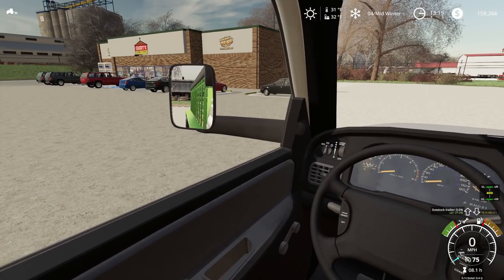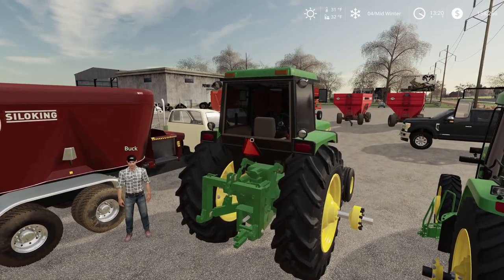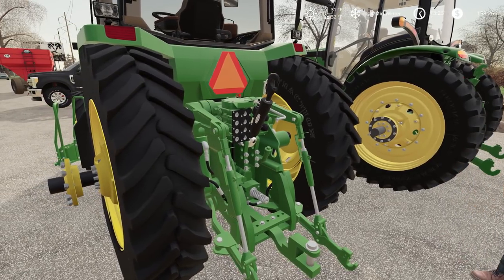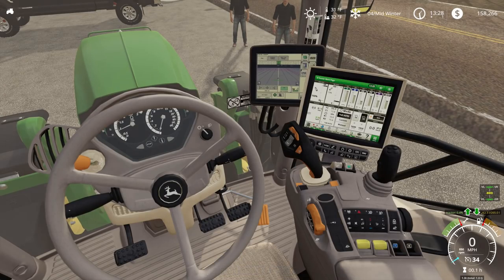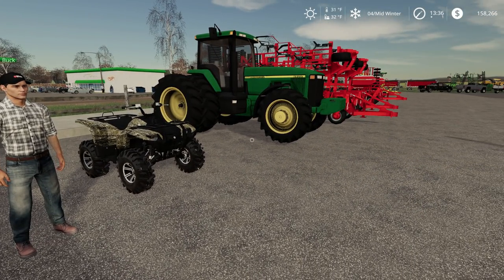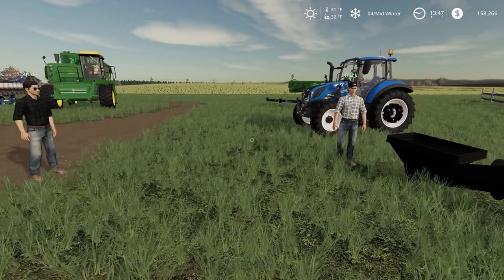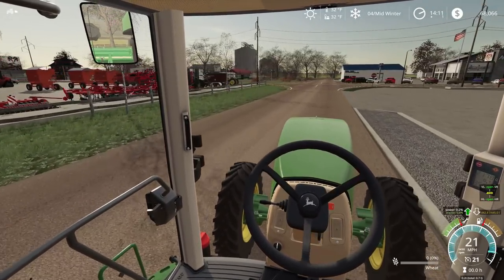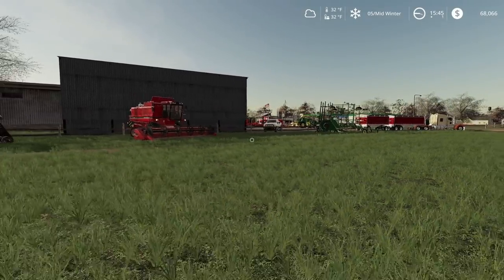BUCK THE AUCTIONEER! (ROLEPLAY) | USED EQUIPMENT AUCTION DEALS | FARMING SIMULATOR 19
Good old, Buck, decided the dealer was in need of an used equipment auction. All the local farmers met up and each of us took home some equipment. How much did we take home?  Enjoy!